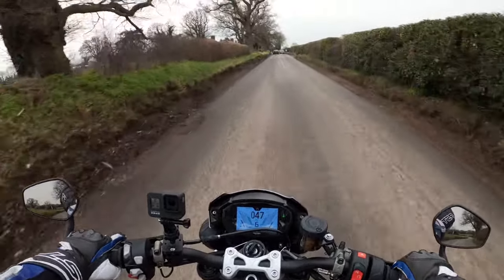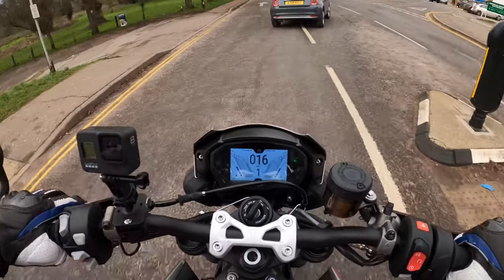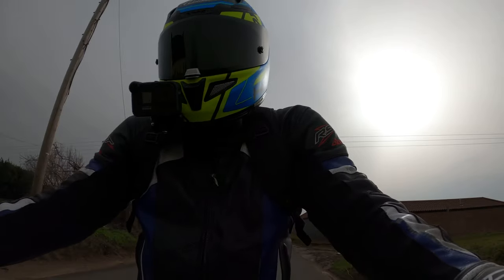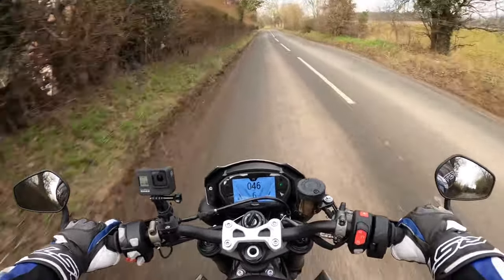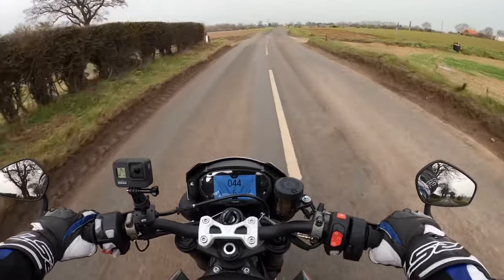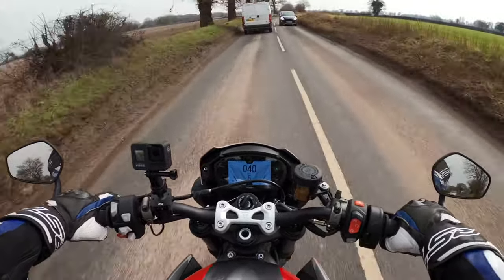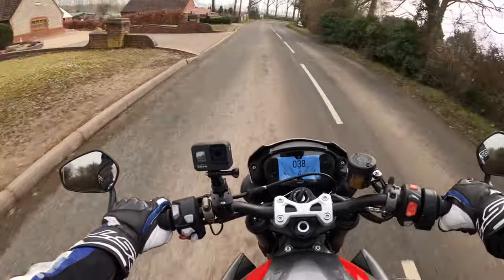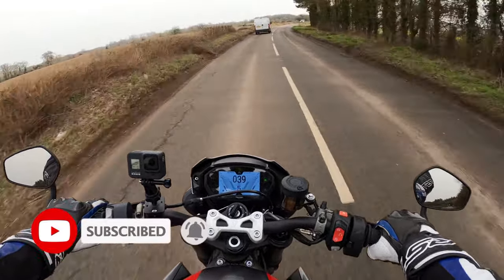Triumph Street Triple | Things I Love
A discussion on the main things that I love about theTriumph Street Triple RS in my first two months of ownership, a short ride out on the triple including discussing the bike and general chat and of course essential shopping.

GoPro Hero 8 Black 4K HD Cameras